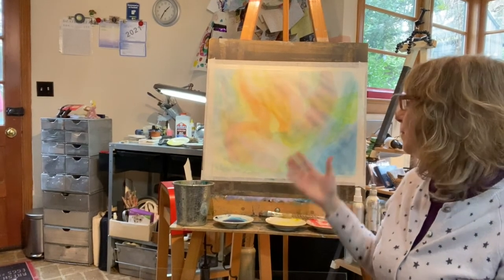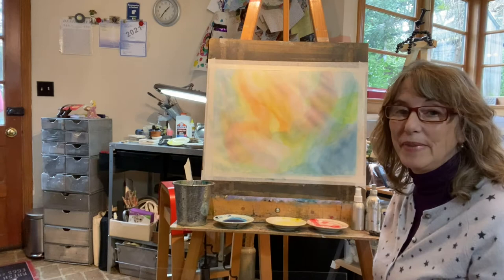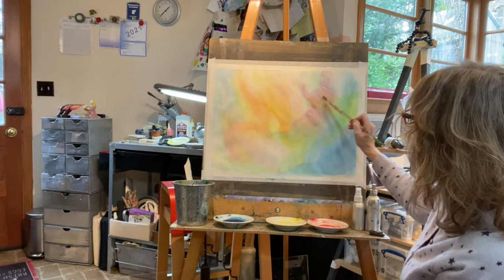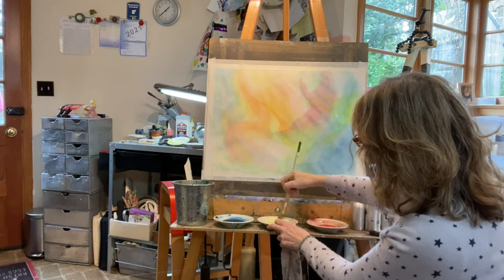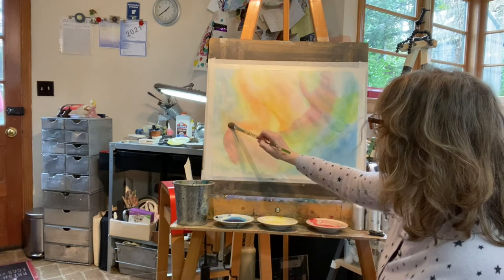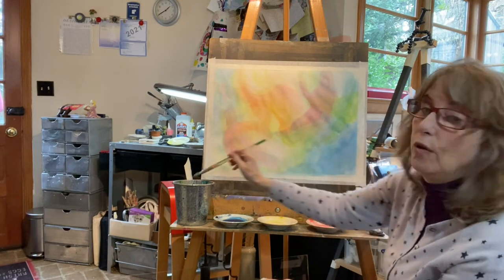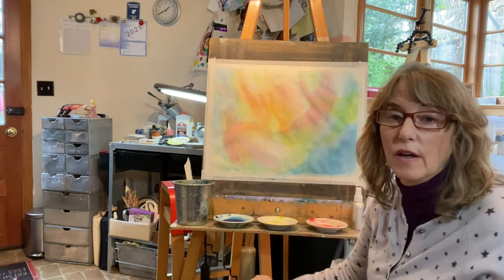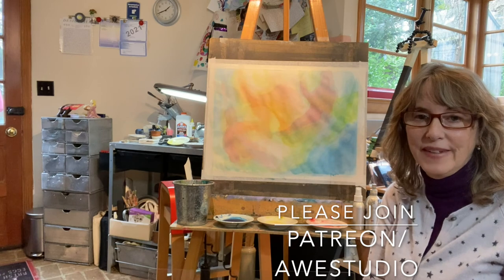HOW TO IMPROVE YOUR IMAGINATION WITH VEIL PAINTING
This Veil Painting Demonstration will teach you how to balance an abstract color composition and learn how to develop your imagination of what the painting theme may become. Janet Lia invites you to participate in finding what the painting is by asking you to tell her what you see in the colored spaces and tonal forms.